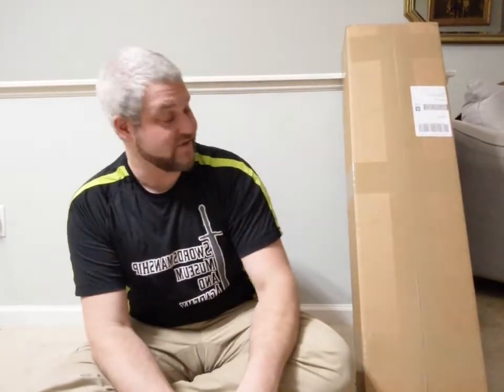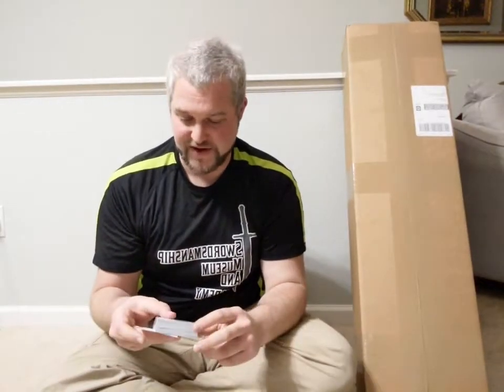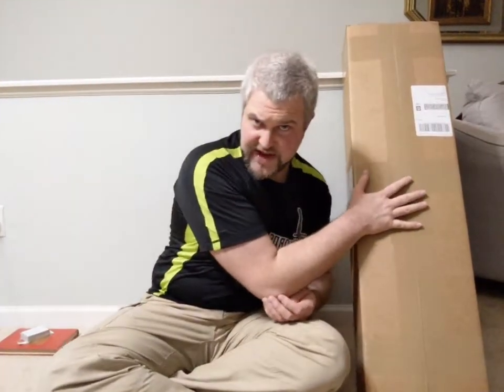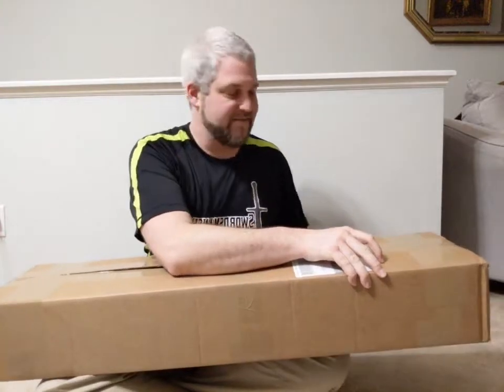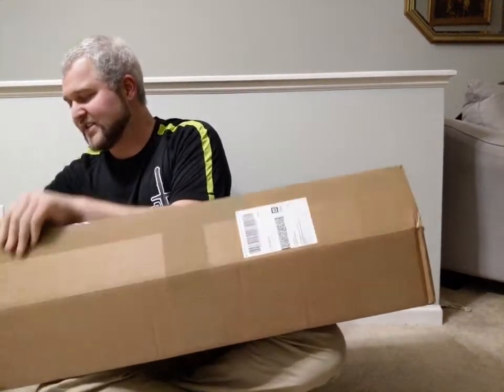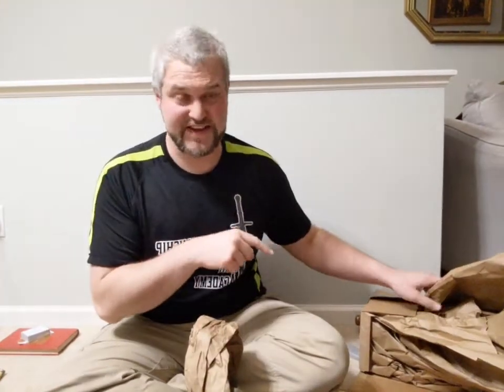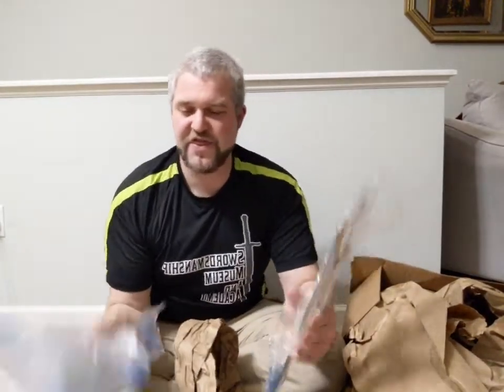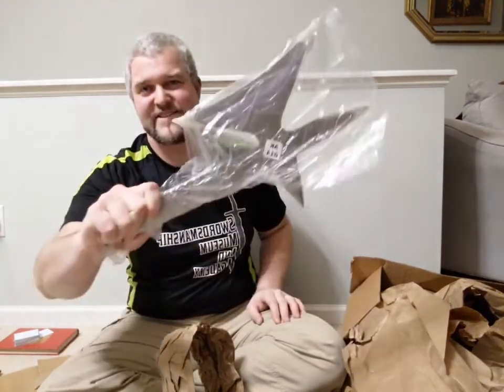These MEDIEVAL THROWING AXES are sick!! Plus a Polish Saber - unboxing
originally a livestream from the evening of 2/10